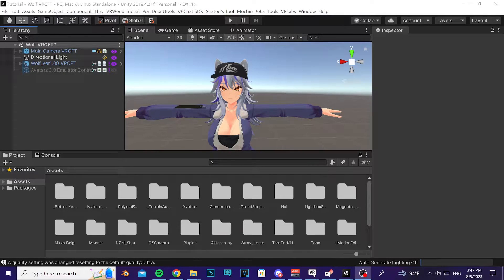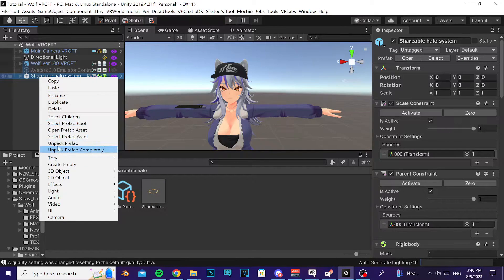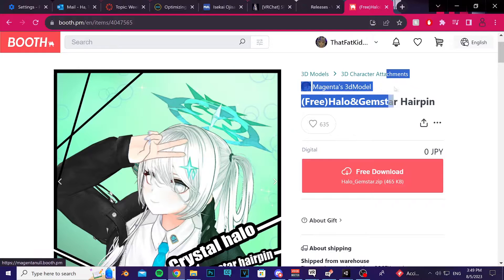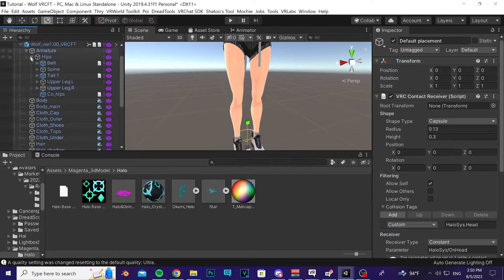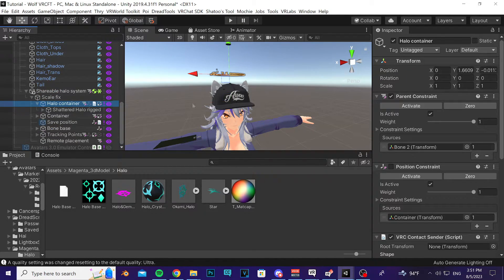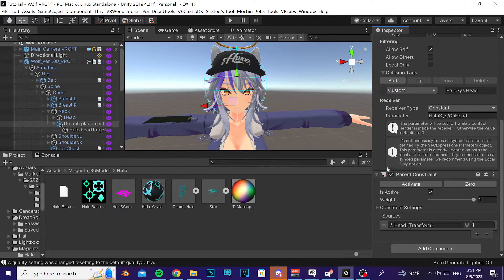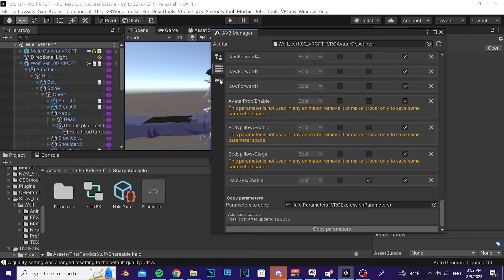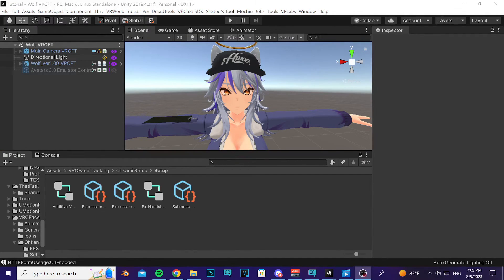Halo system installation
0:00 Dependency reminders/Instructions
0:40 Physical installation of prefab
1:37 Adding custom object/Halo
2:34 Physical installation continued
4:25 Merging controllers
5:04 Adding parameters
5:15 Setting write defaults settings
5:39 Adding the toggle in your expression menu